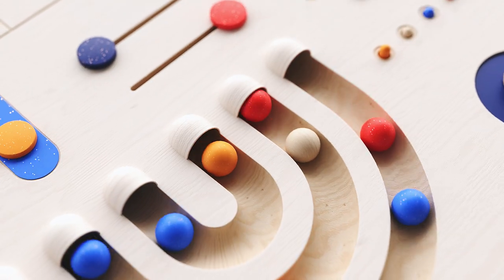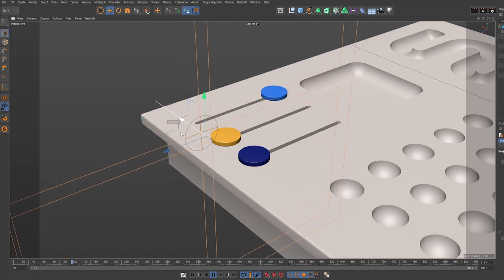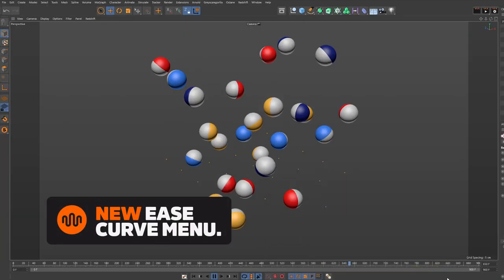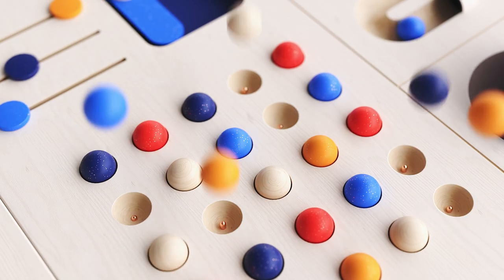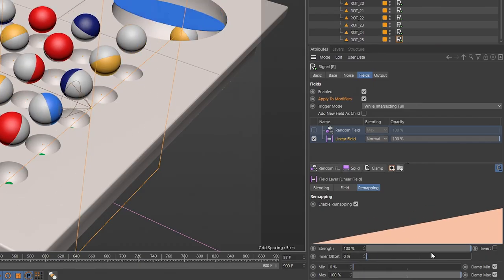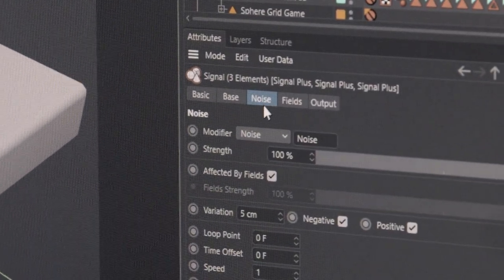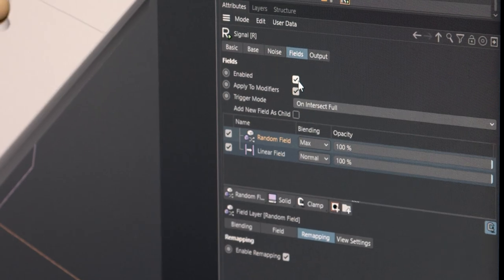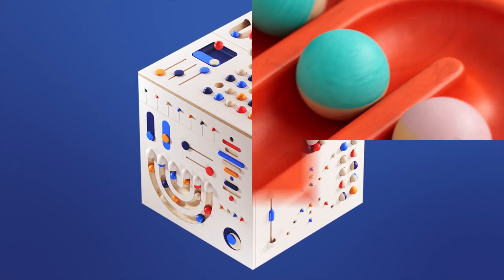Introducing Signal 3.0 | Greyscalegorilla Plugin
The most powerful animation plugin for Cinema 4D, now even more robust, with new updates available exclusively in Plus. Easily create loops, stop-motion effects, or time your animation to music.